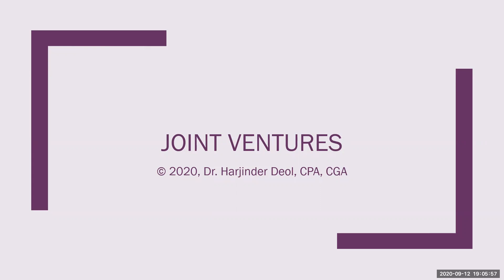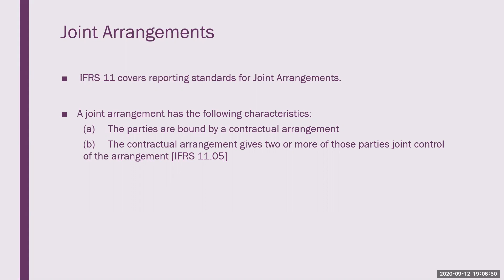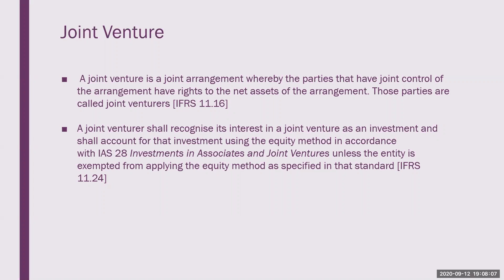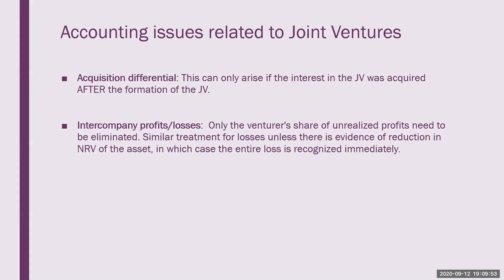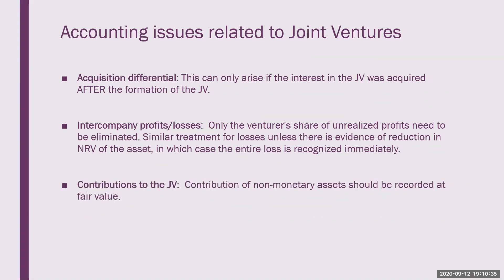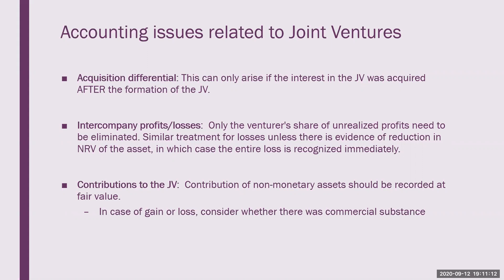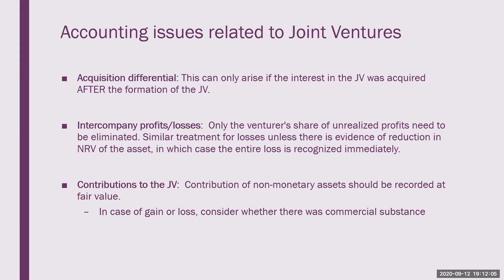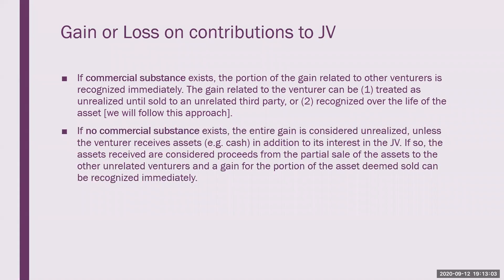Topic 5 Joint Ventures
00:00 Introduction
00:13 Joint Arrangements
01:12 Joint Venture
02:00 Accounting issues related to JVs
05:36 Gain or loss on contributions to JVs